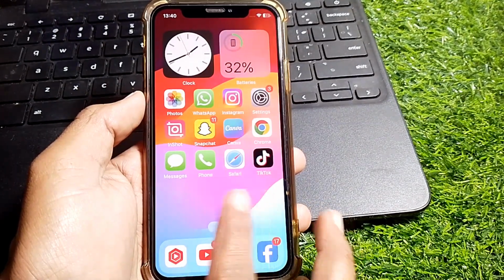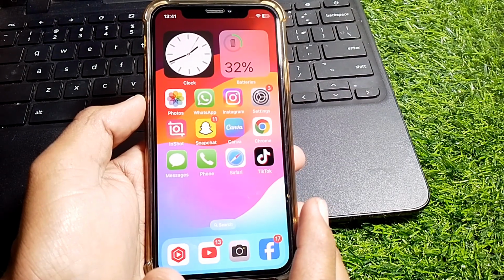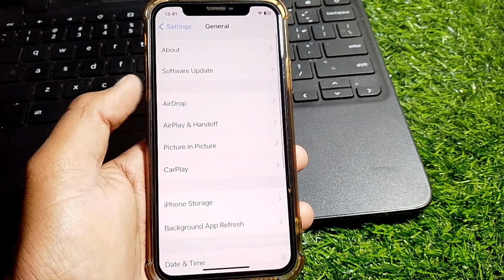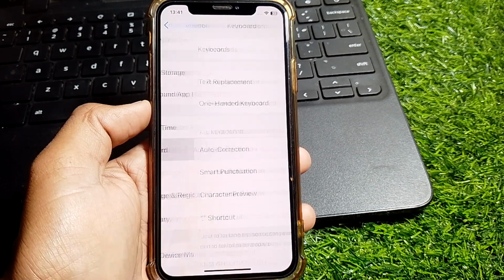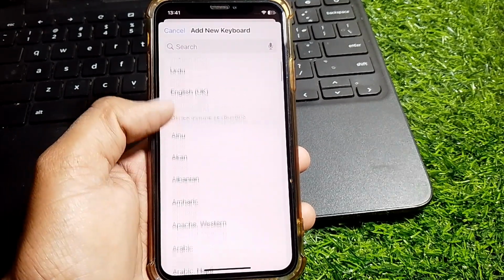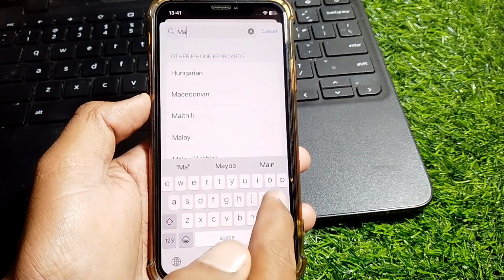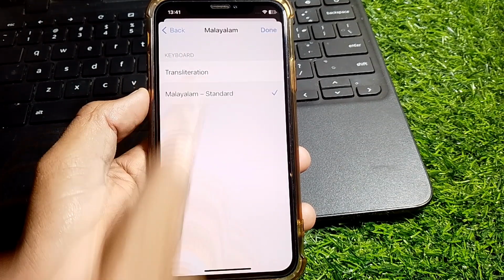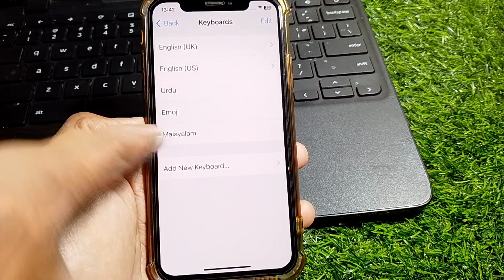How to Enable Malayalam Keyboard in iOS 17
Hi Everyone, After watching this video you will be able to know " How to Enable Malayalam Keyboard in iOS 17 ". So get rid of this problem and enjoy your device.

how to use malayalam keyboard in iphone,
how to install malayalam keyboard in iphone,